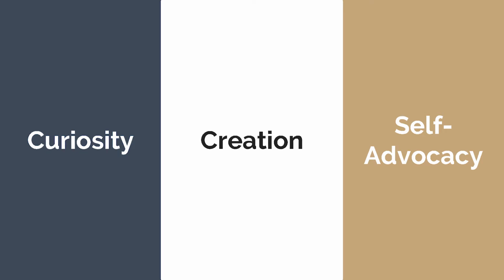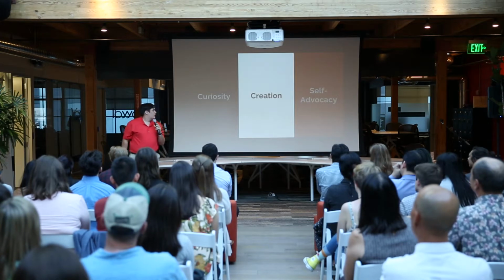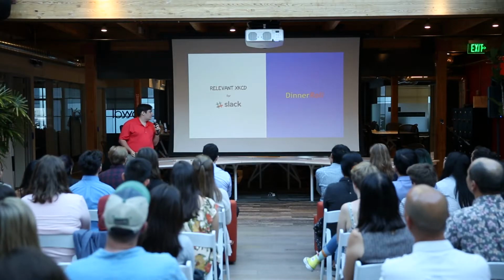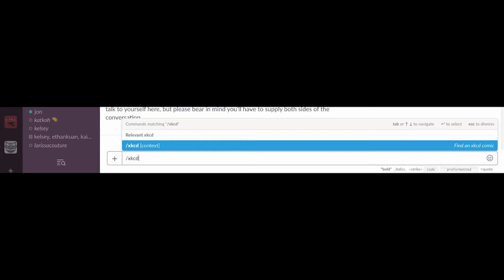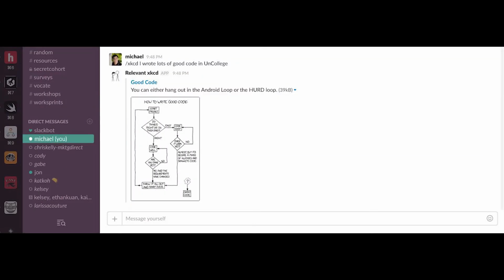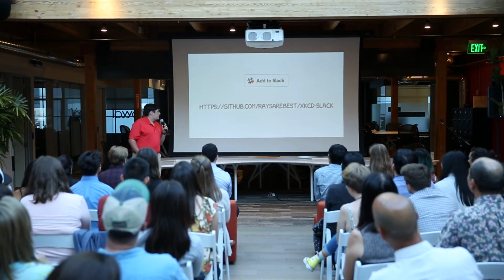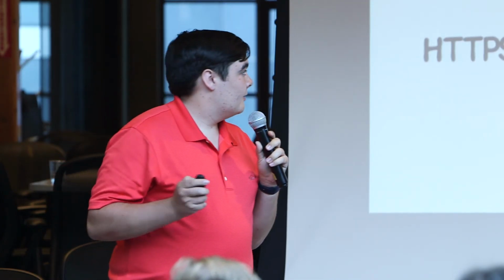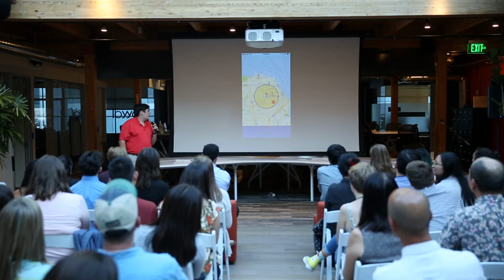Building My Tech Portfolio During UnCollege Gap Year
Cohort 11 fellow Michael used his gap year to further explore his interest in tech. During his 10-week Launch phase, he created 2 apps: DinnerRoll and RELEVANT XKCD for Slack.